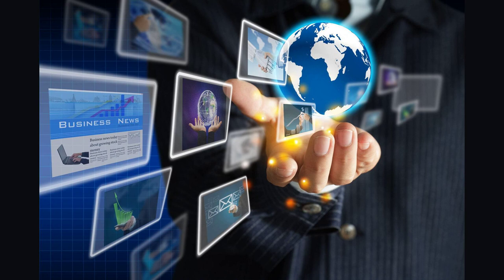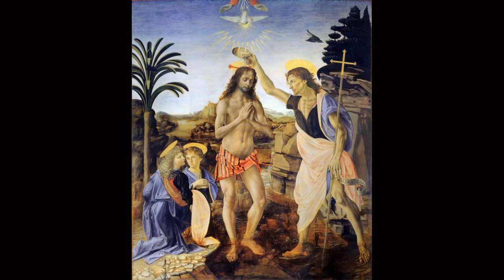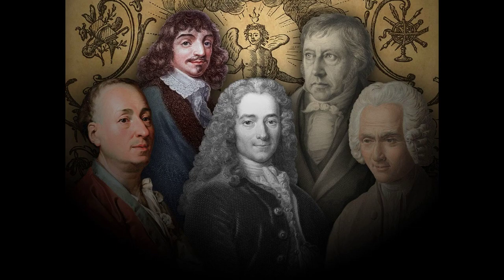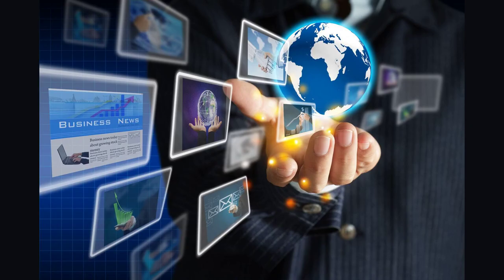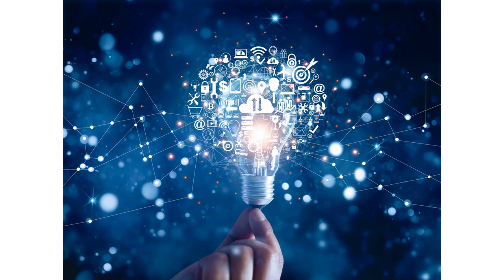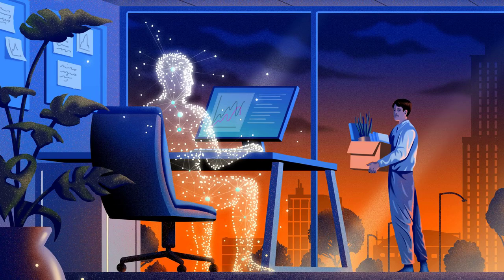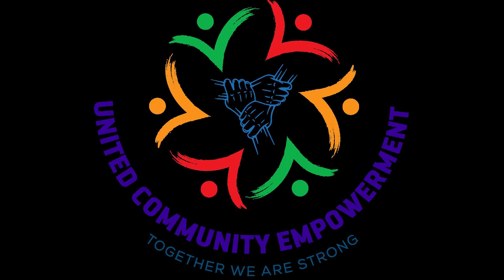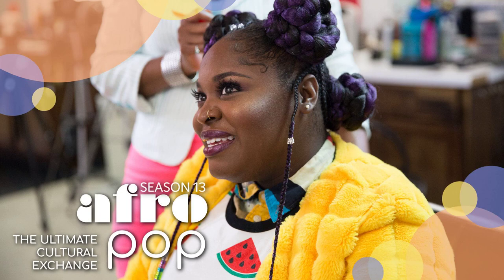The Rise of the Modern World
Contents:
00:12 - Chapter 1: The Birth of Modernity
00:35 - Chapter 2: The Renaissance and the Scientific Revolution
01:13 - Chapter 3: The Age of Enlightenment and the Revolutions
01:39 - Chapter 4: The Industrial Revolution and Globalization
02:18 - Chapter 5: The 20th Century and Technological Breakthroughs
03:23 - Chapter 6: The Impact of Colonialism and the Challenges of the Modern Age

The Rise of the Modern World: Unveiling the Transformative Journey of Humanity

Join us on an awe-inspiring journey through time as we explore The Rise of the Modern World, a captivating video that delves into the remarkable story of humanity's evolution. From the earliest civilizations to the present day, this enlightening documentary unveils the key events, ideas, and innovations that have shaped our world into what it is today.

Embark on an immersive exploration of ancient civilizations, witnessing the birth of agriculture, the rise of empires, and the exchange of ideas that laid the foundation for the modern era. Uncover the fascinating stories of influential figures who challenged the status quo, igniting revolutions that transformed societies and ushered in new eras of progress.

Through expertly curated visuals and engaging narration, The Rise of the Modern World delves into pivotal moments such as the Renaissance, the Scientific Revolution, and the Industrial Revolution. Discover how these turning points propelled humanity forward, sparking unprecedented advancements in science, technology, and culture.

This thought-provoking video also examines the impact of globalization, exploring how the world became increasingly interconnected through trade, communication, and the exchange of knowledge. Witness the birth of modern democracy, the fight for civil rights, and the ongoing struggle for equality, as humanity continues to shape its own destiny.

The Rise of the Modern World offers a comprehensive overview of the triumphs, challenges, and defining moments that have shaped our collective history. Whether you're a history enthusiast, a curious learner, or simply seeking a deeper understanding of the world we inhabit, this video promises to captivate and inspire, leaving you with a newfound appreciation for the incredible journey of humanity.

Prepare to be enlightened, as The Rise of the Modern World unveils the extraordinary story of our past, present, and the limitless possibilities that lie ahead.